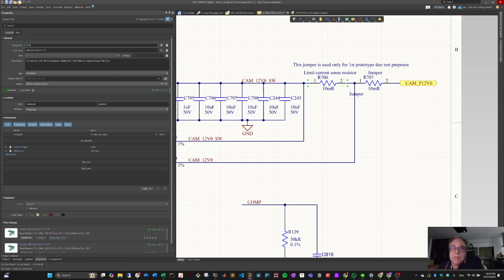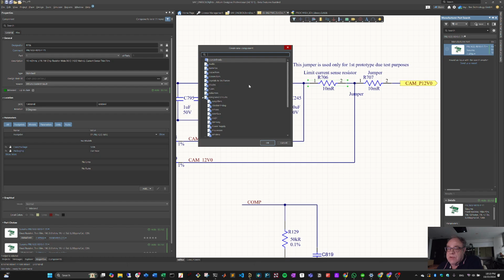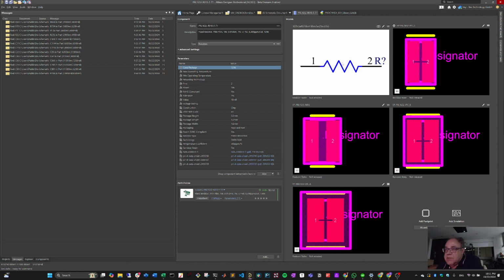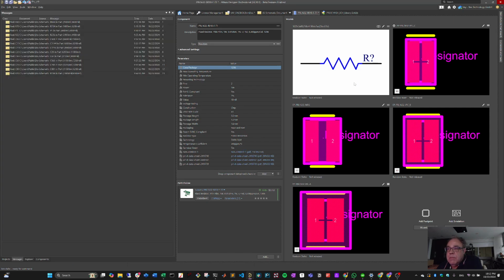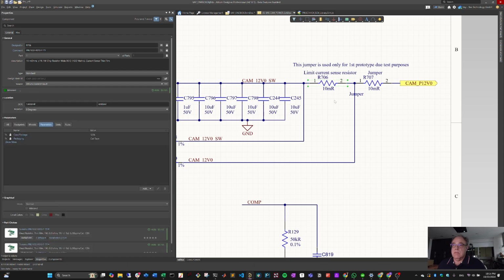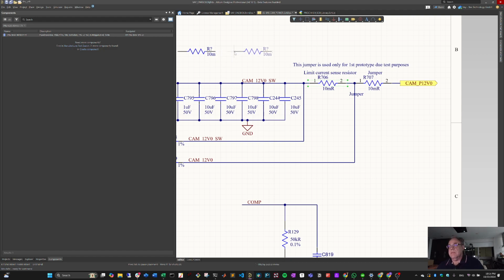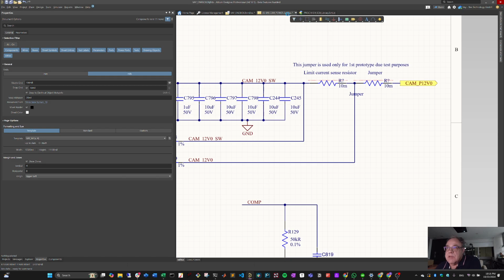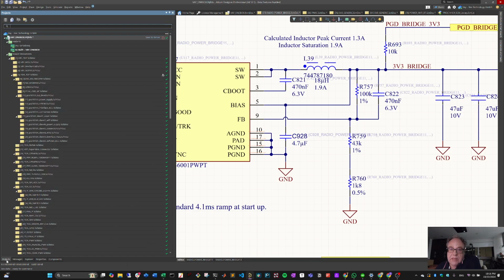Why You Should Use Managed Components in Altium 365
Looking for PCB design tips? In this video, we'll share some valuable tips to help you with your printed circuit board design projects.
Are you looking for PCB design tips? Watch this video to learn some helpful tips and tricks for designing printed circuit boards!Add component from manufacturer part search to altium 365,in the case where landpattern and symbol are mostly acceptable from altium